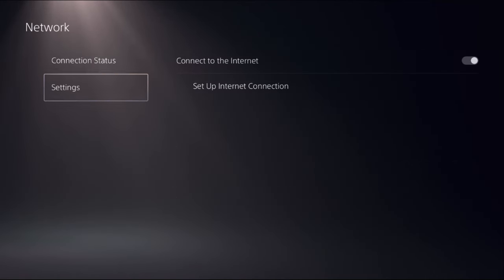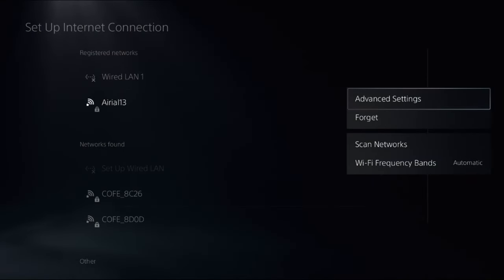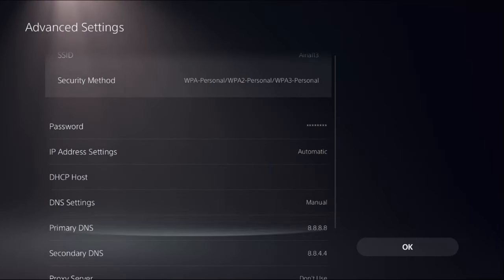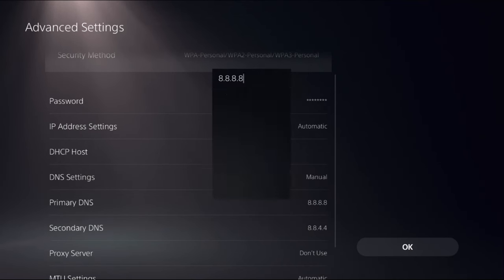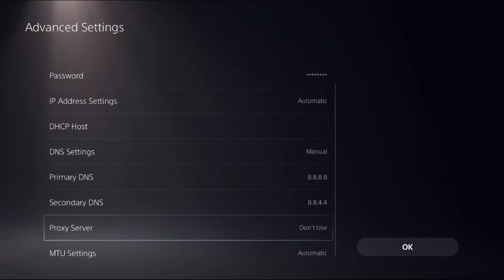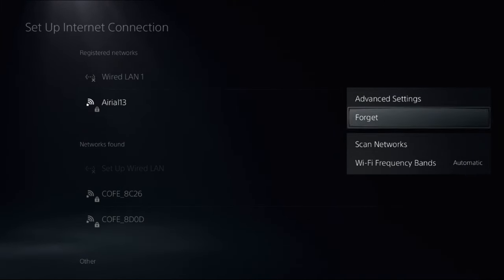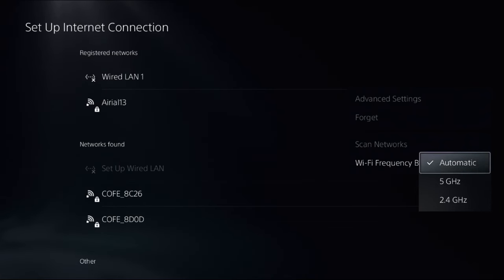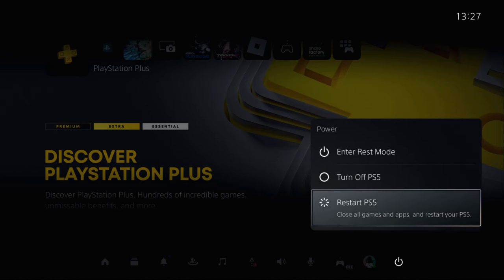How to Fix Lag Spikes in Fortnite PS5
Are you experiencing frustrating lag spikes while playing Fortnite on your PS5? Fear not, as there are effective solutions to tackle this issue and enhance your gaming experience. To begin addressing the problem of lag spikes, start by checking your internet connection. A stable and high-speed connection is crucial for smooth gameplay. Additionally, ensure that your PS5 system software and Fortnite game are both up to date, as developers often release patches to optimize performance. Another effective tip is to prioritize wired connections over Wi-Fi, as it can significantly reduce latency. If the problem persists, consider adjusting your in-game settings to lower graphics quality and prioritize performance. Lastly, close background applications on your PS5 to free up system resources for Fortnite. By following these steps, you can overcome lag spikes and enjoy a seamless Fortnite experience on your PS5. "How to Fix Lag Spikes in Fortnite PS5" becomes the guiding mantra to elevate your gaming sessions to the next level.